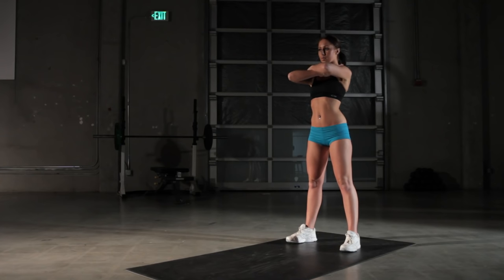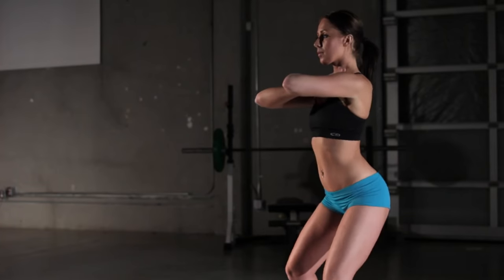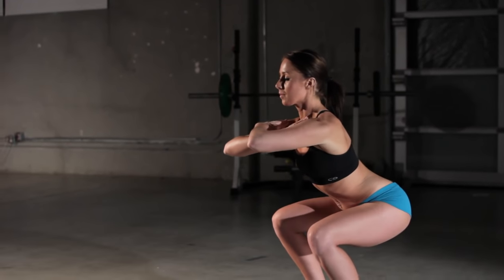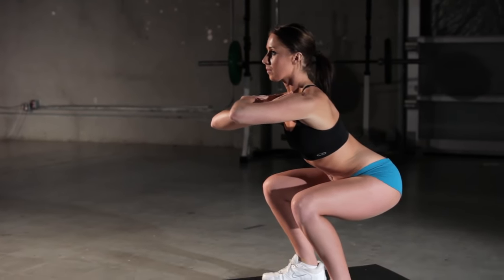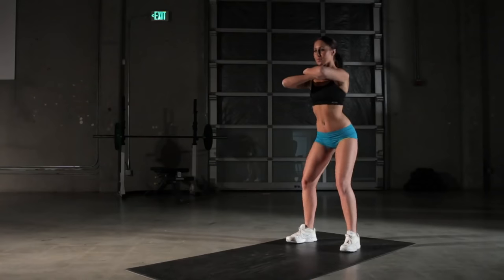Exercise Tutorial - Squat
How To Do The Move

1. Stand with your feet slightly wider than shoulder width apart.

2. Cross your arms in front of you so that your hands are resting on your shoulders.

3. Bend your knees and drop down as low as you can. Keep your gaze straight ahead.

4. Push back up to starting position.

3. The Kim Kardashian Workout
5. Cage Match Abs Workout